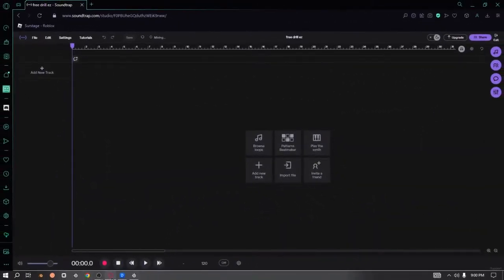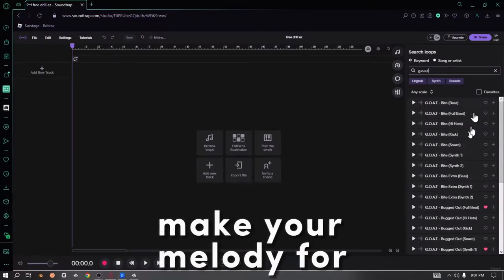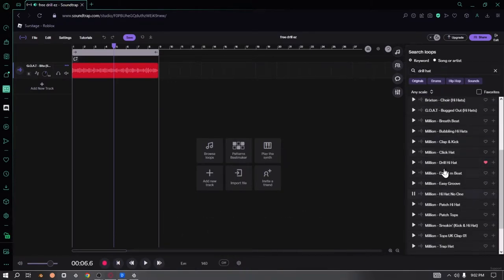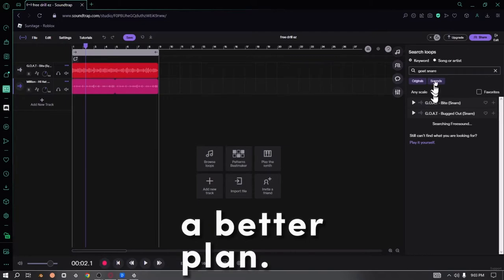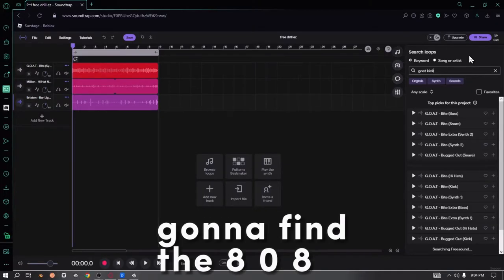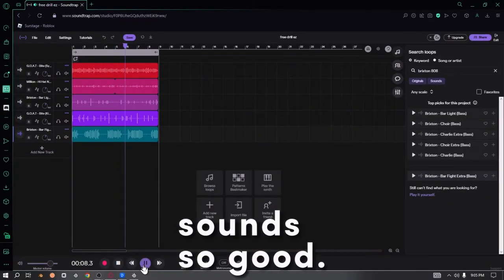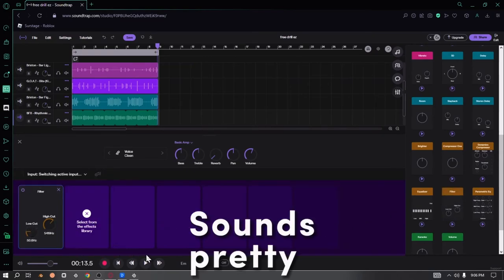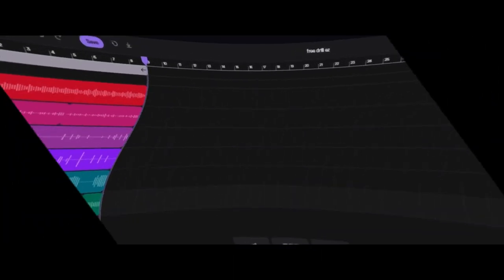How to Make SOUNDTRAP Drill Beats (FREE) | 2023 | Gio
Hopefully you guys enjoyed the video!

Peace!